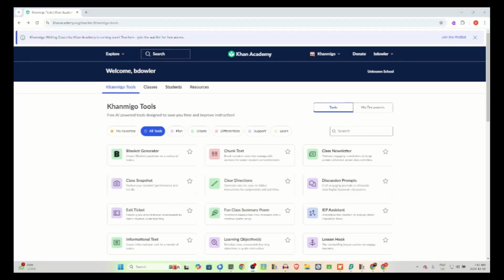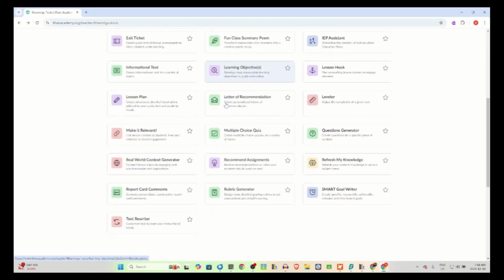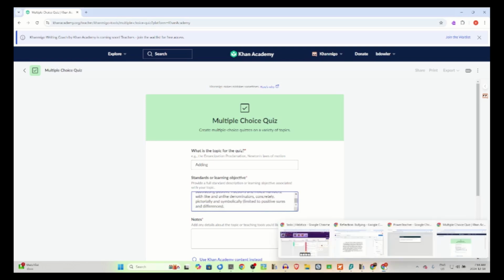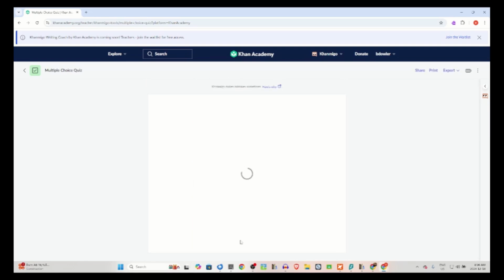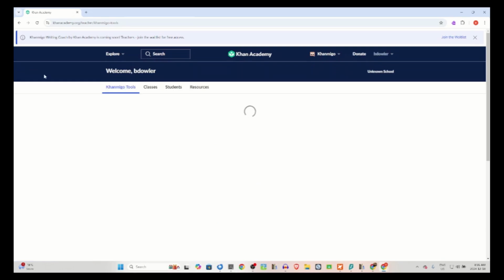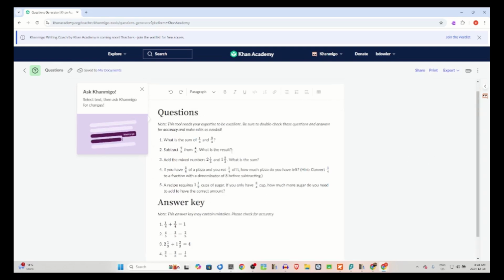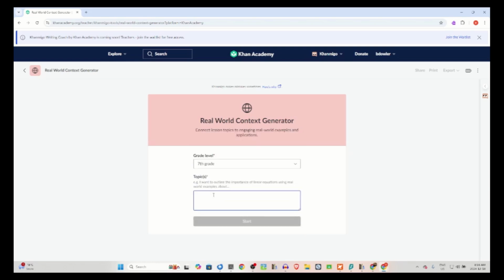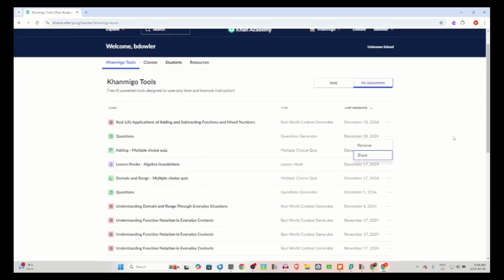Three Khanmigo Tools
Examples using three convenient AI tools available for free at Khan Academy.